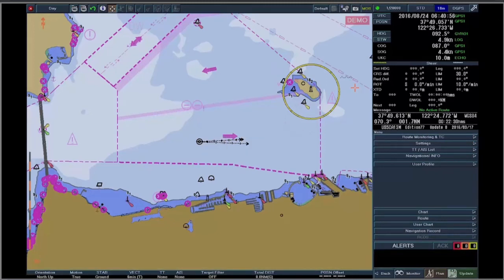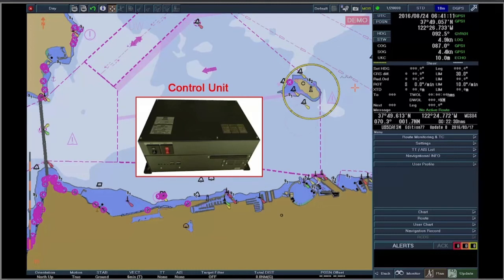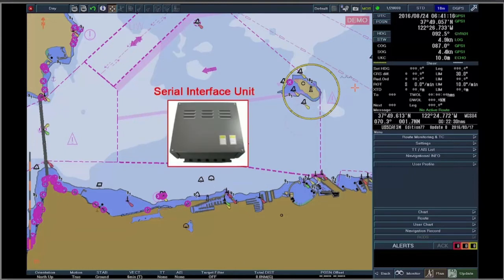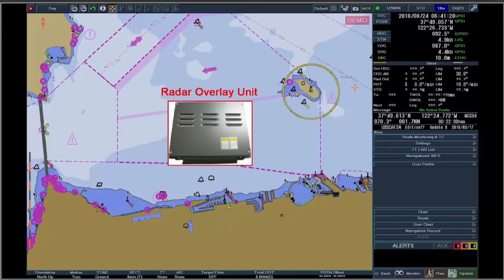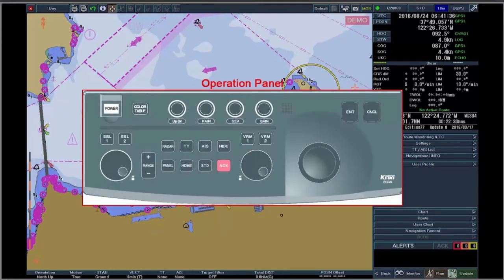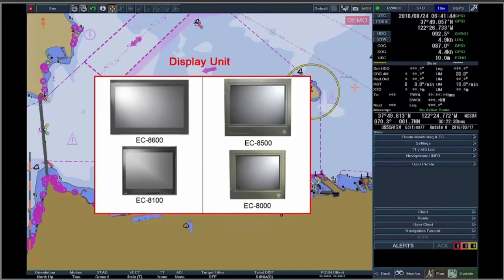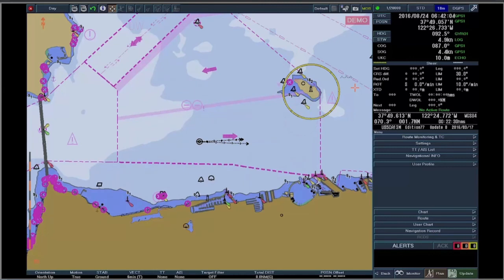ECDIS Training and Familiarization / Tokyo Keiki EC-8100/ 8600 / (1.1.3 System Component)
1.1.3 System Component
The main components of the display unit for EC-8100/8600